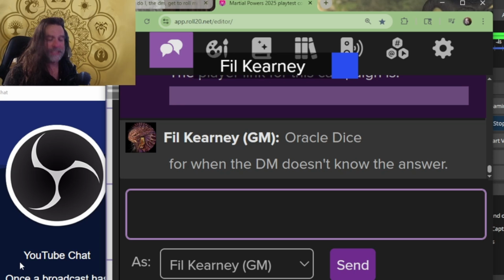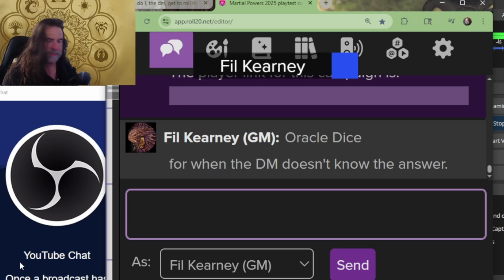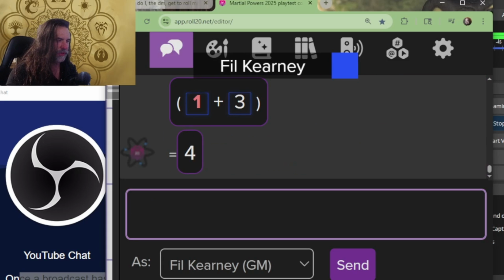RPG Oracle Dice Using 2d6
A quick tutorial on how to improvise RPG plot points, conflicts and complications using "Oracle DIce".

Find out more about my work on DMsGuild:
the mtg 5 color mana spell point variant rules are online (now GOLD best seller! THANK YOU!)
We're updating the supplements for 2024, all the mtg settings published, and 7 years of testing.

Spell Point Warlocks (now a GOLD best setter! Thanks everyone!)

Subclasses Revivified!